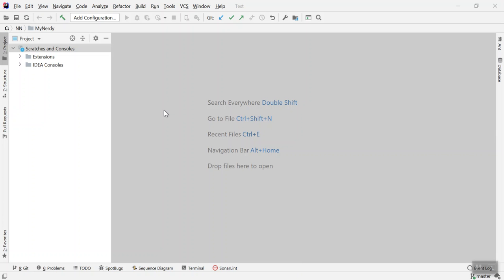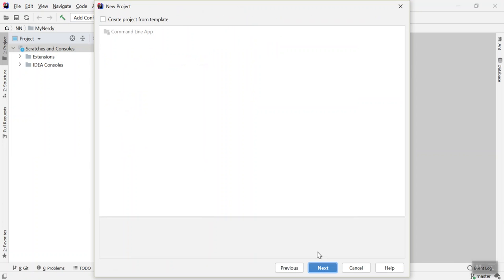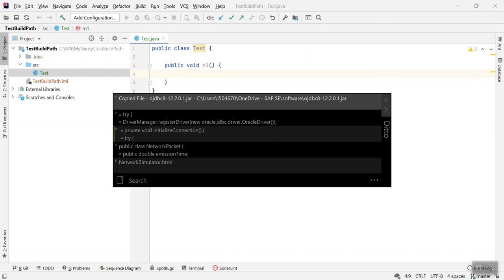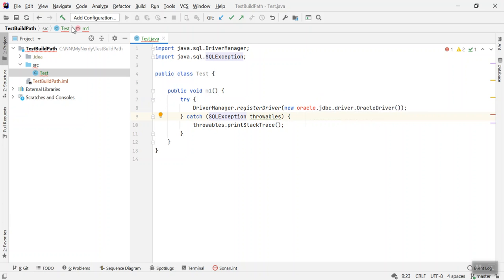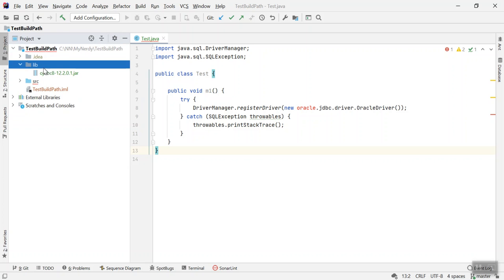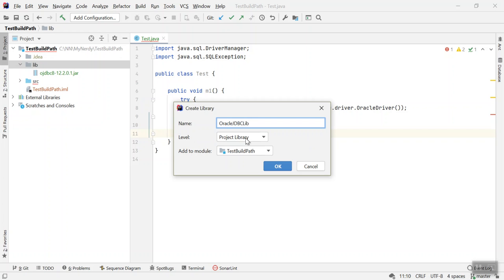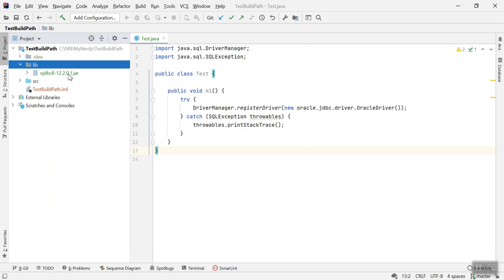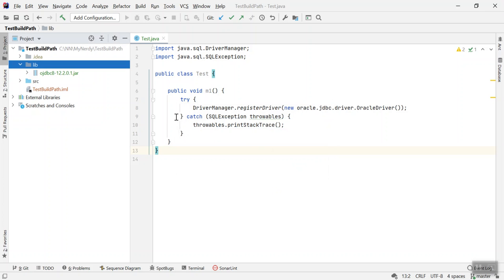How to add jars to build path in IntelliJ | Build path IntelliJ Non Maven Projects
In this video, I am going to show how we can add jars to build path in Intellij